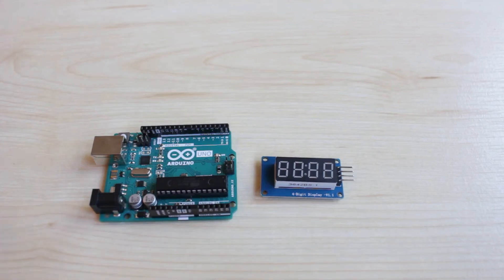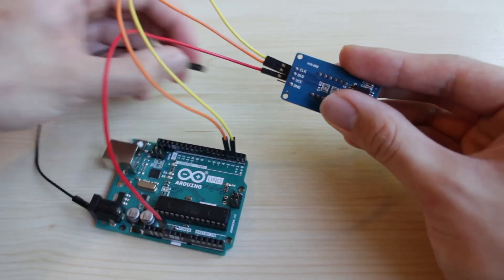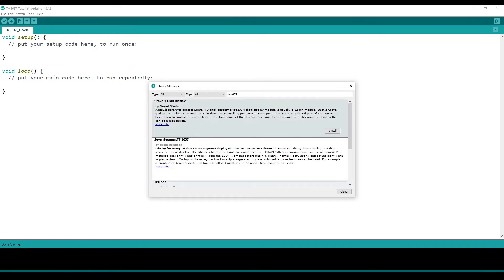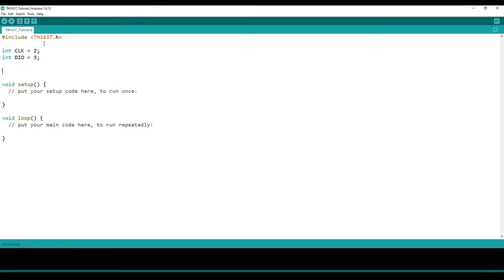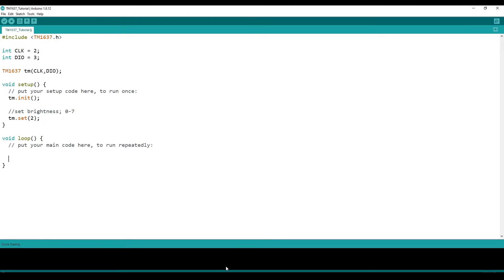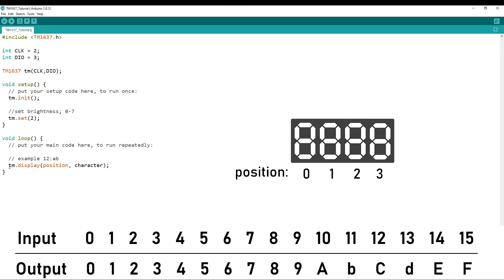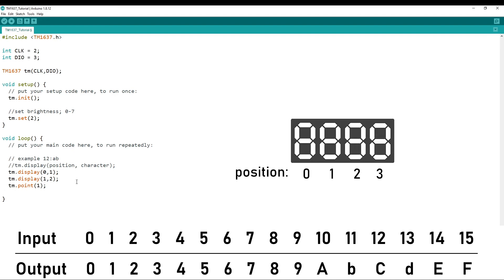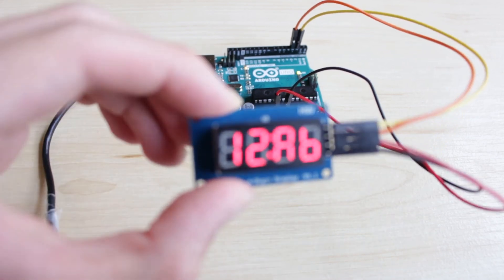How to use the TM1637 Digit Display with an Arduino (Quick Tutorial)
A fast video tutorial on how to use the TM1637 with an Arduino. It is a 7 Segment, 4  Digit Display. It can also be referred to as the Grove 4-Digit Display by Seeed Studio.

Here is the project page that has the code towards the bottom of the

Timestamps:
0:00 Wiring
0:35 Install Library
1:01 Coding
3:15 Demo